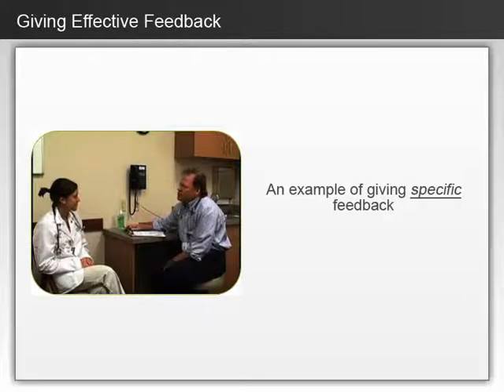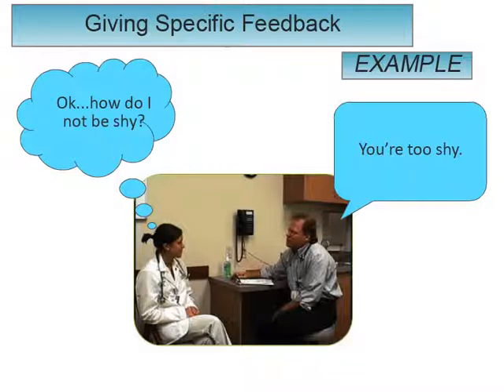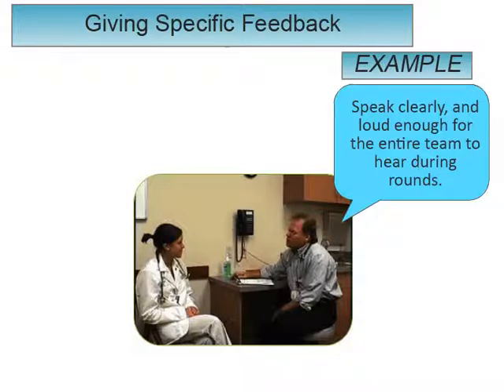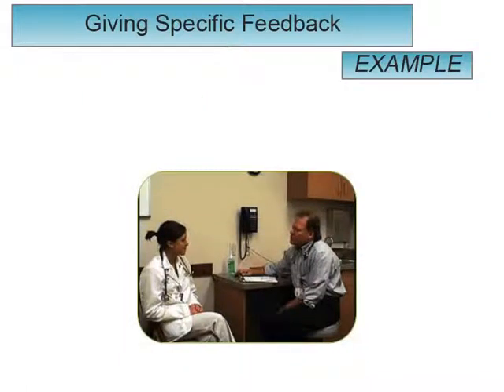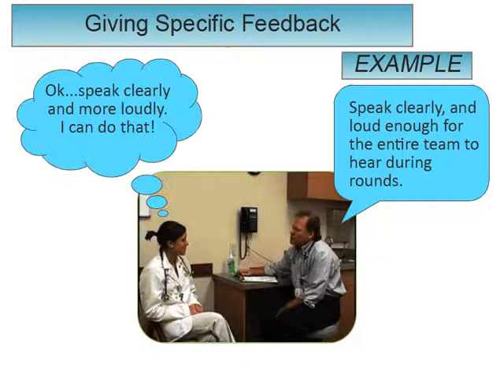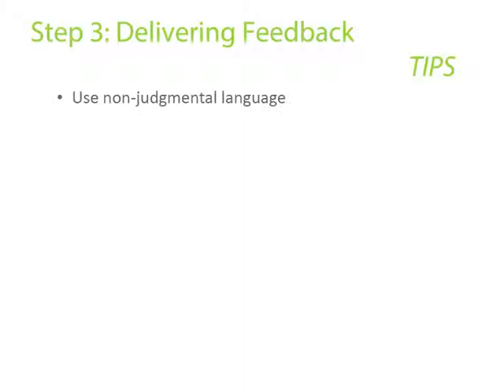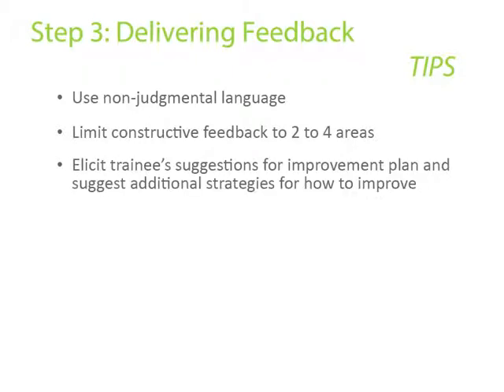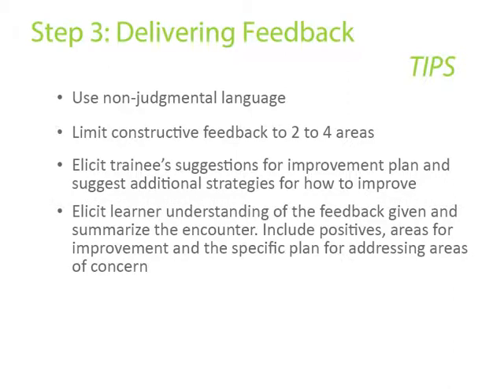How to Give Specific Feedback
A short example of giving specific feedback to a clerkship learner.